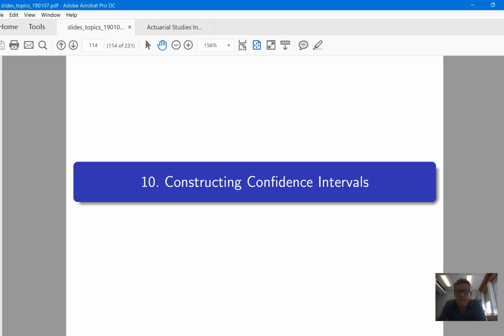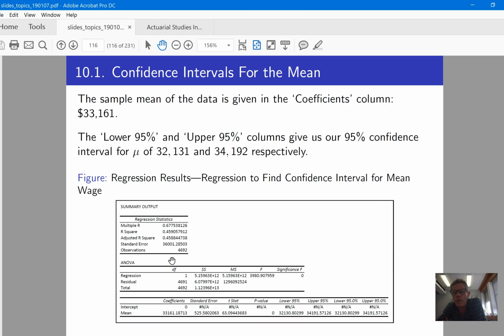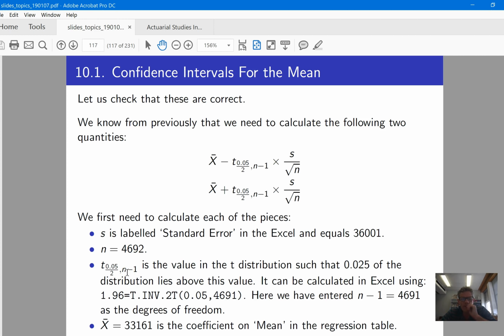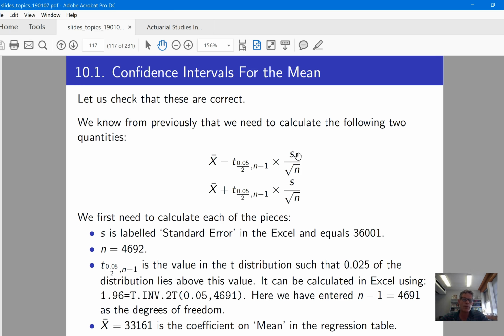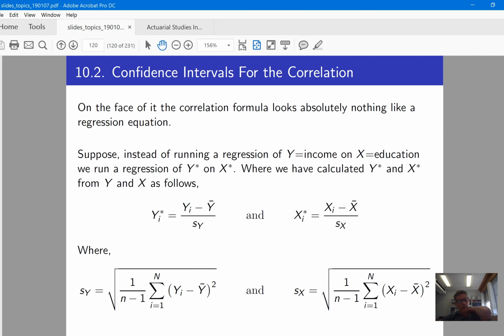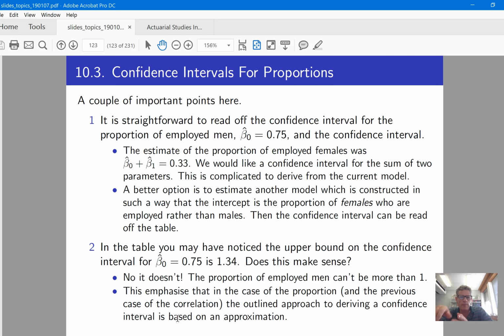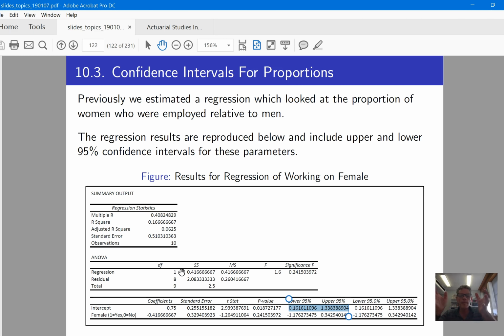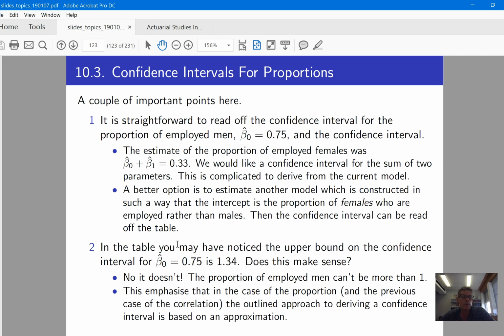Biz Stats Video 10